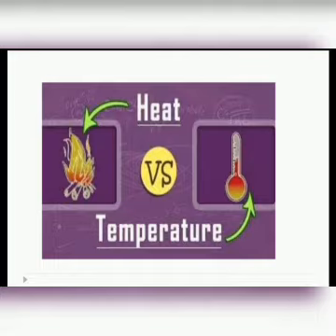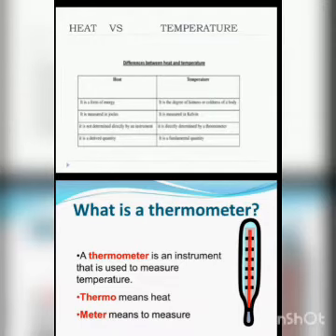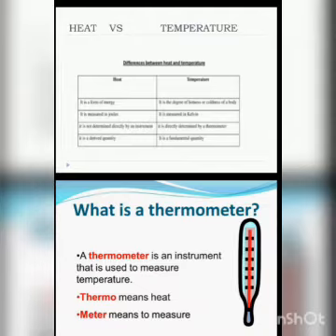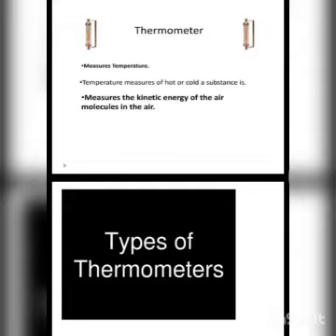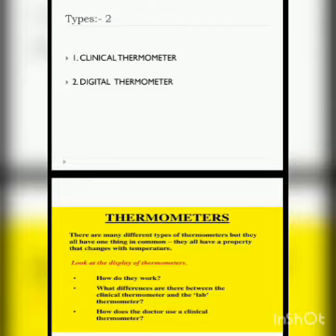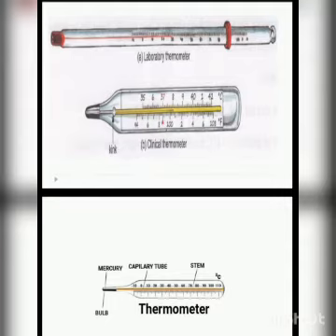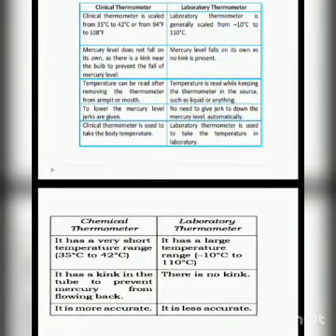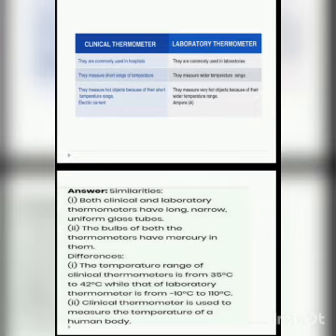class 7 Science